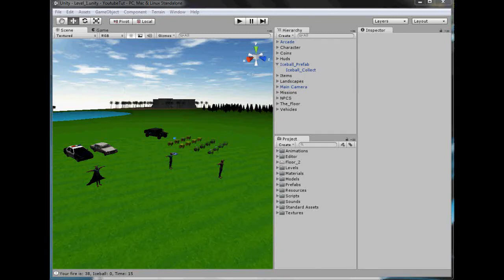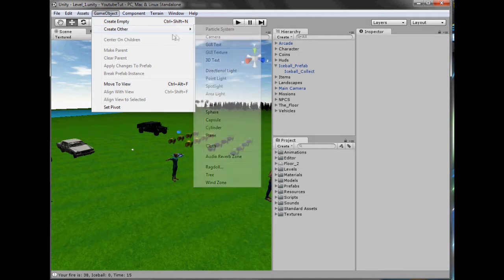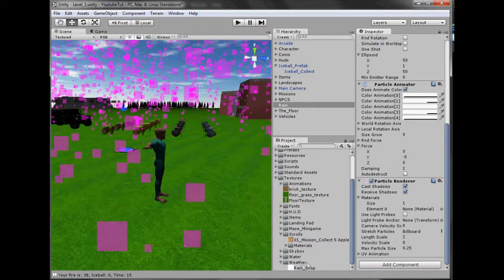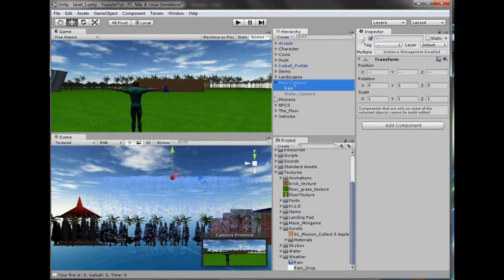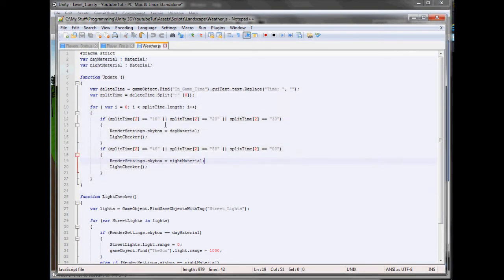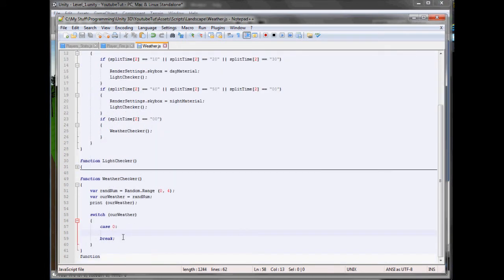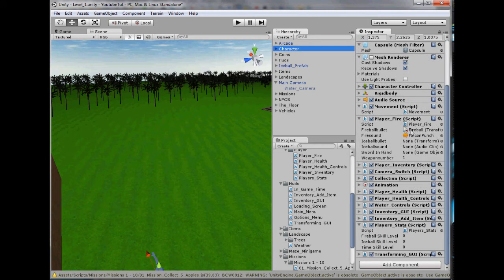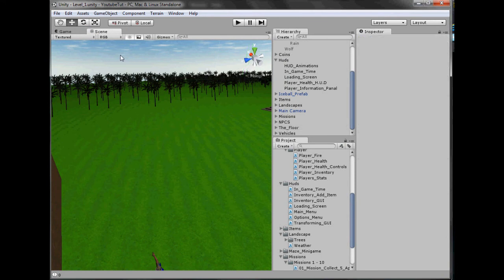Unity 3D Tutorial Part 69: Random Rain!!!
Hello and welcome to my sixty-ninth tutorial on Unity 3D, in this tutorial I will show you how to add rain at random times.